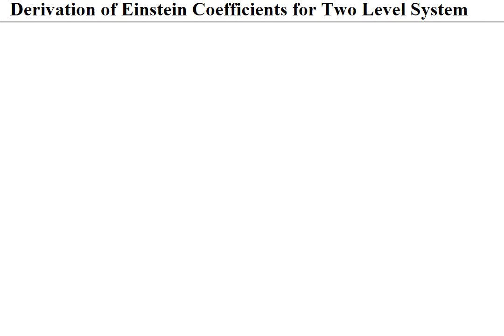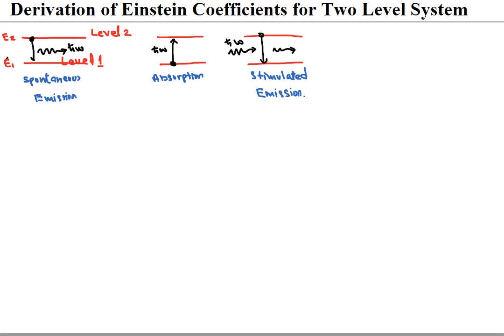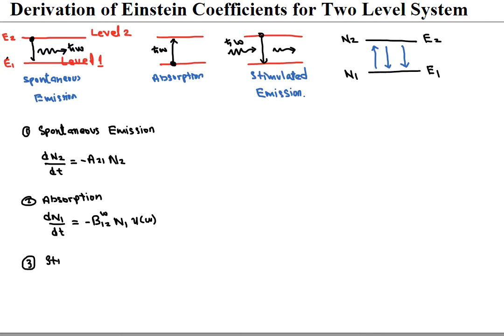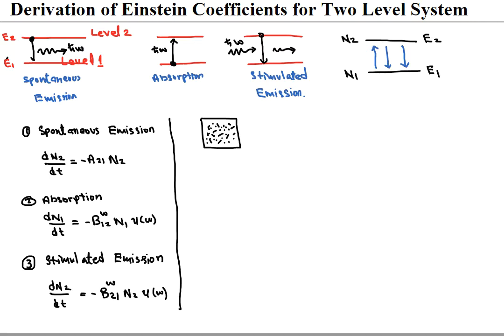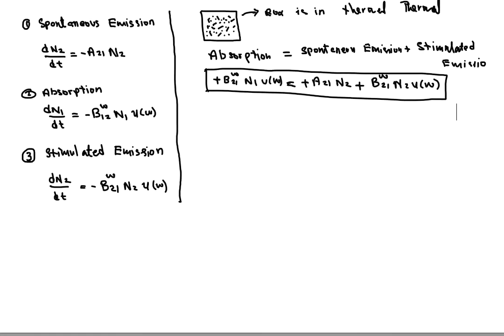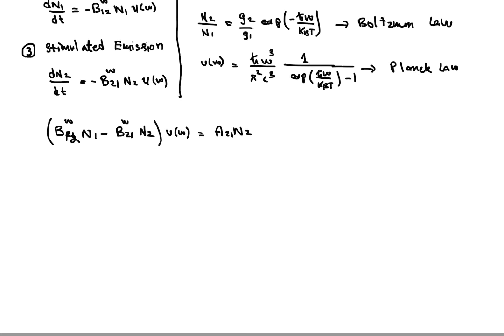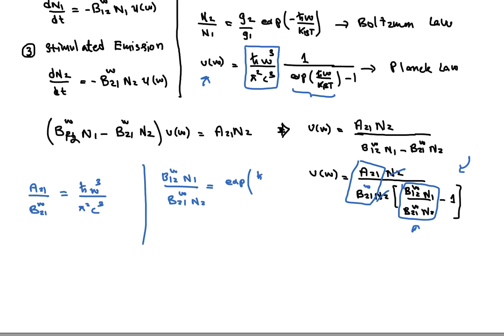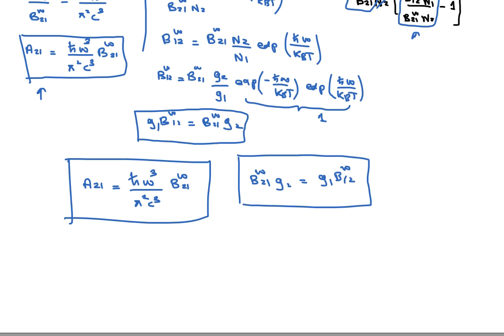Derivation of Einstein Coefficients for Two Level System | Quantum Optics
Welcome to the channel and this video.

In this video, we derive Einstein coefficients for a Two-Level System. We make use of equations that involve decay rate and argue how Einstein analysis allows us to equate the Absorption and Emission rates. Then by comparing with two famous laws/formulas for Thermal and Statistical Physics, i.e. Boltzman Law and Plancks Formula, we obtain the functional form of Einstein Coefficients.

Here is the video breakdown

0:00 Spontaneous Emission
1:00 Absorption
1:20 Stimulated Emission
2:56 Equation of Spontaneous Emission
3:28 Equation for Absorption
4:18 Equation for Stimulated Emission
5:28 Einstein Analysis
8:36 Boltzman Law
9:10 Planck Energy Density
9:50 Obtaining Constants by playing with Equations
14:27 Einstein Coefficients Derived

Watch my complete course on Electrodynamics in Urdu/Hindi